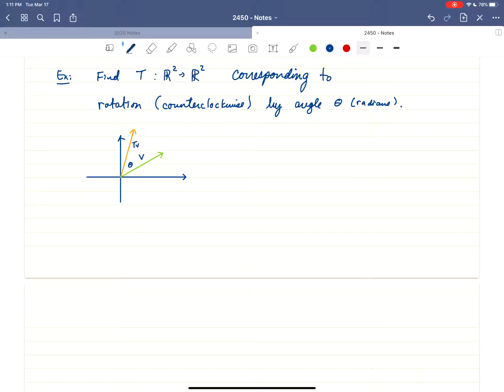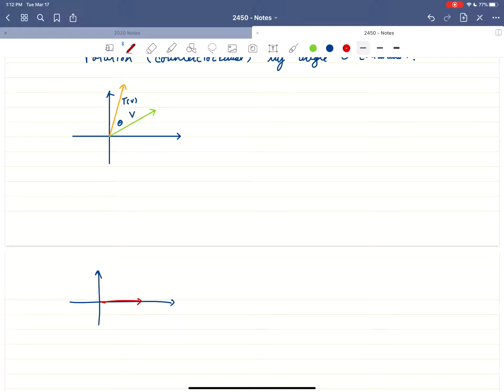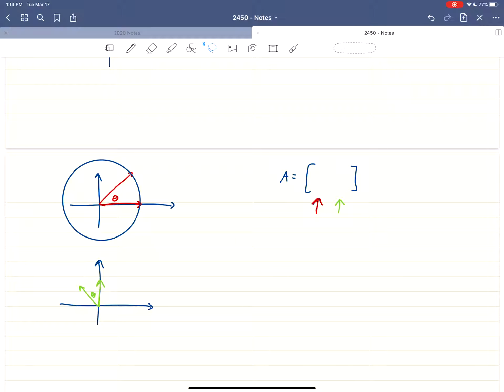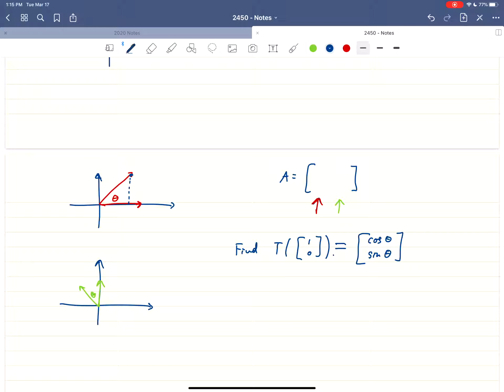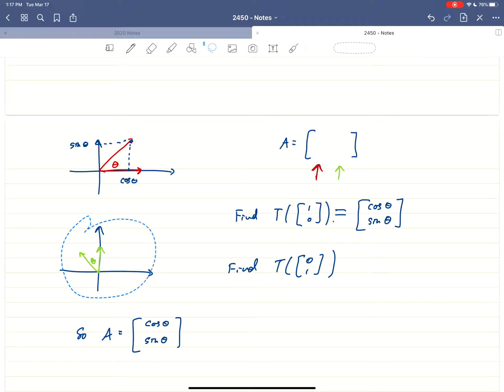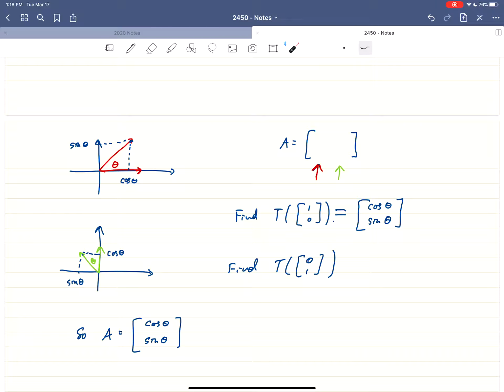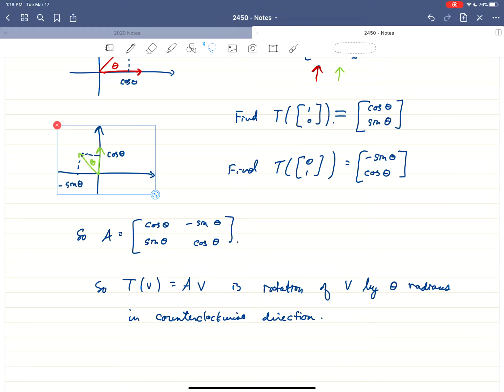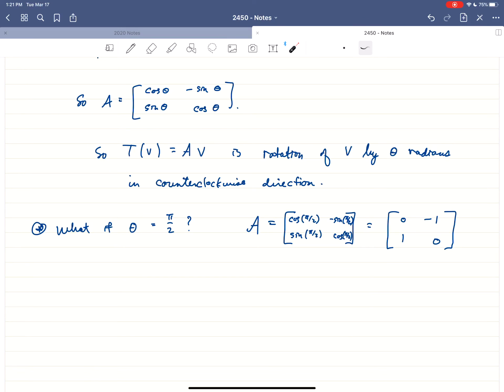Linear Transformations and Matrices (Part 2: Rotation)